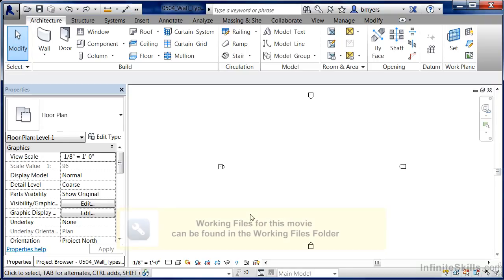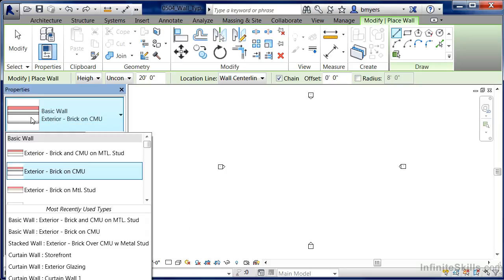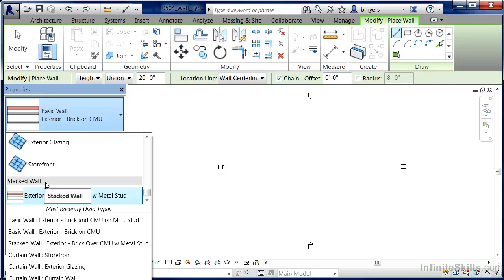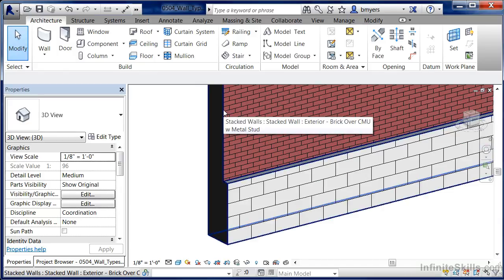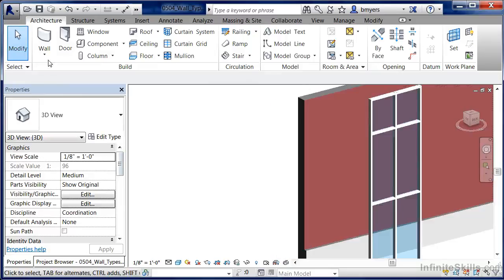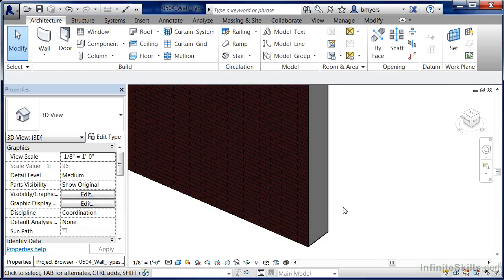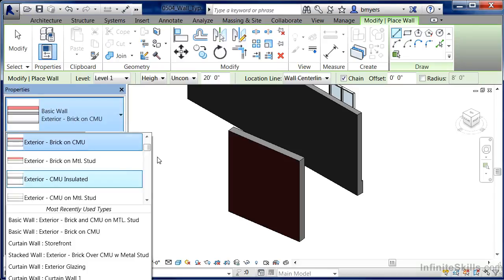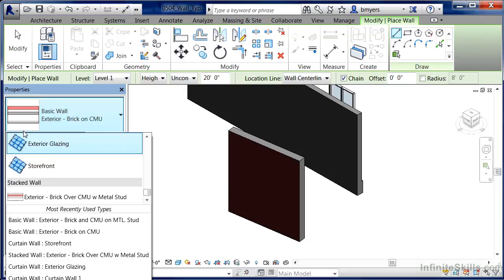Revit tutorial - 05_04-Wall Types